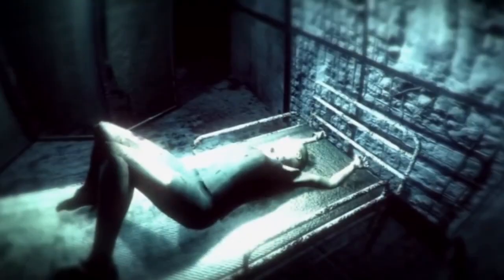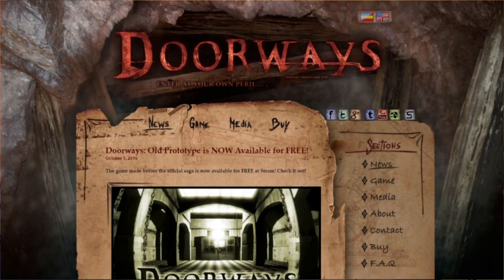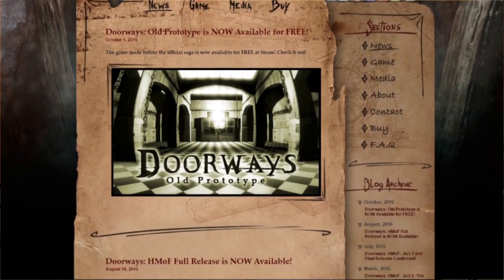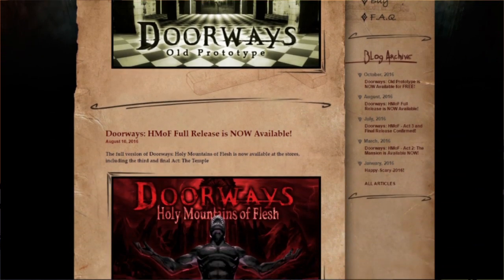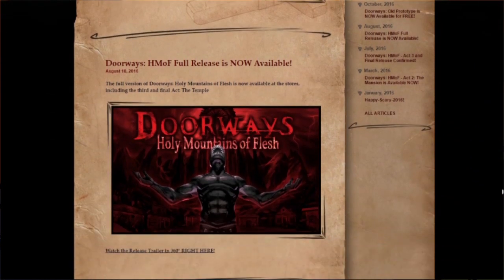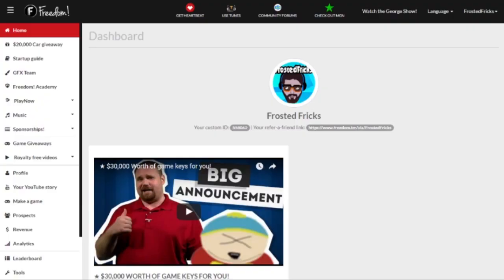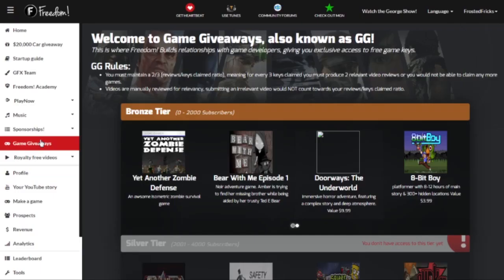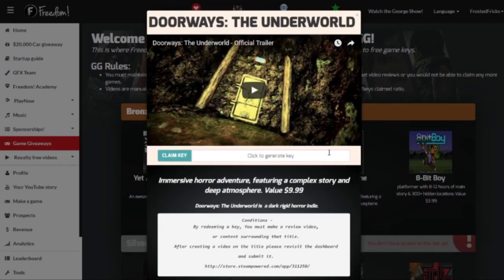★ Doorways : The Underworld : A look into the influencer project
Doorways: The underworld is a title that we've been proud to work with for over a year. This game is available for anyone who will produce a review through freedoms Influencer project.

▼ Links

▼ Heartbeat

▼ Freedom!

▼ Music

Just choose "Freedom!" when signing in to get all this for free:

1. Position Music and FiXT music, used in Call of Duty, NBA and Far Cry, is now licensed for free to all Freedom! partners for commercial purposes

3. AudioMicro 150,000+ catalog of music and sound effects licensed for free to all Freedom! partners for commercial purposes